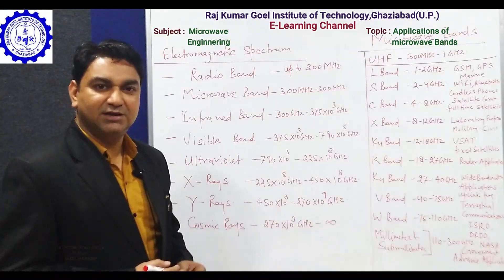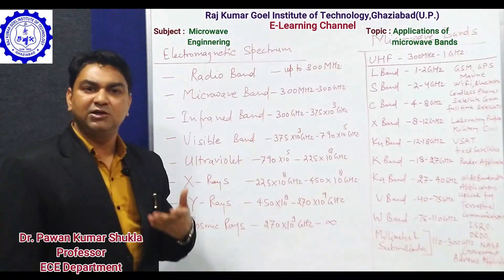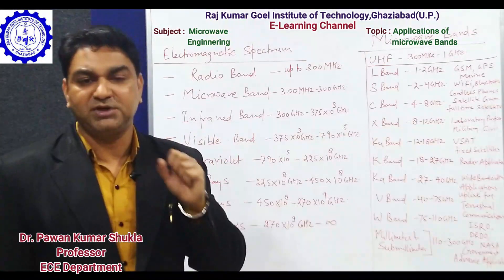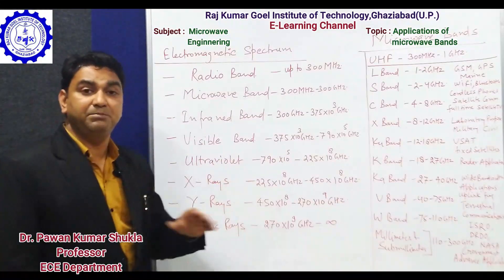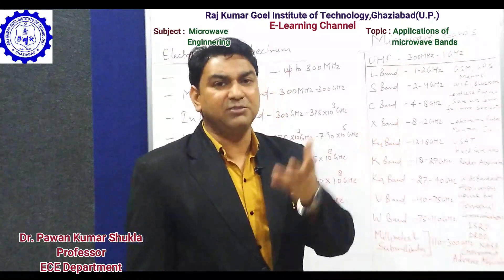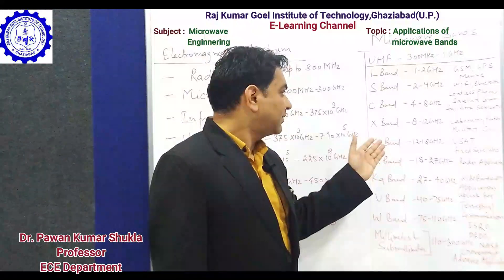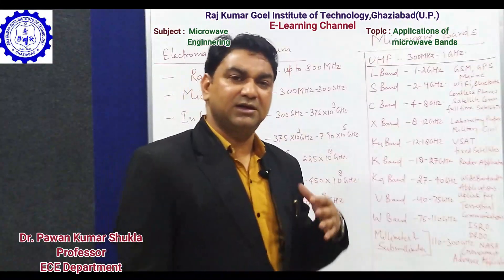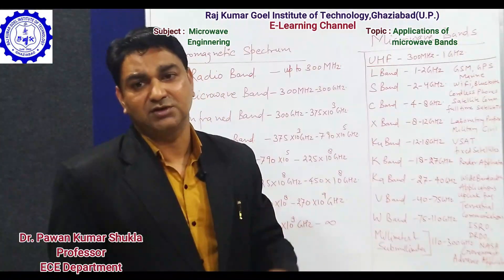Application of Microwave frequency bands | RKGIT E-LEARNING | B.TECH | ENGINEERING |E-LEARNING CLASS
The microwave spectrum is usually defined as a range of frequencies ranging from 1 GHz to over 100 GHz. This range has been divided into a number of frequency bands, each represented by a letter. There are a number of organizations that assign these letter bands. The most common being the IEEE Radar Bands followed by NATO Radio Bands and ITU Bands.